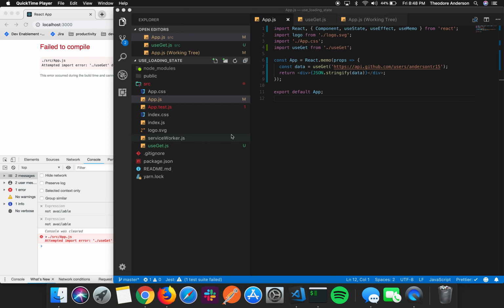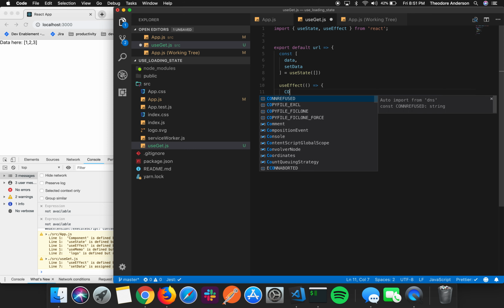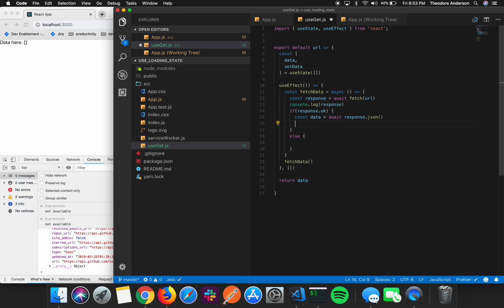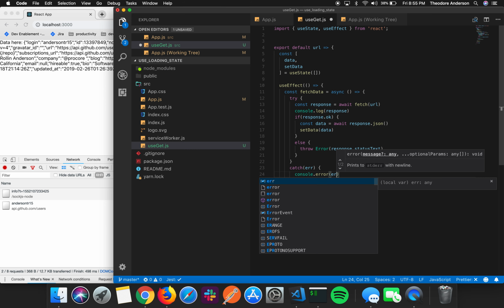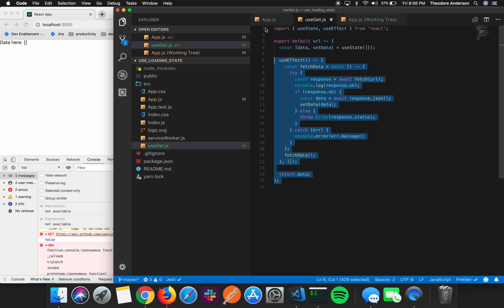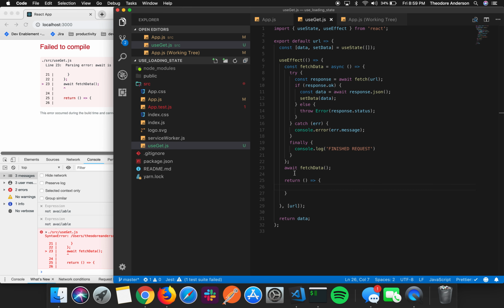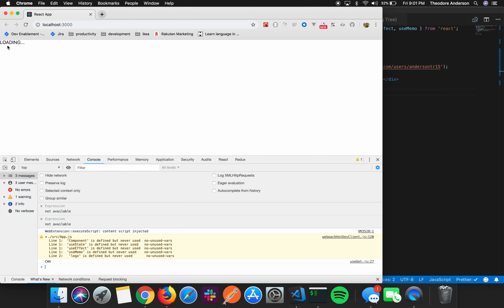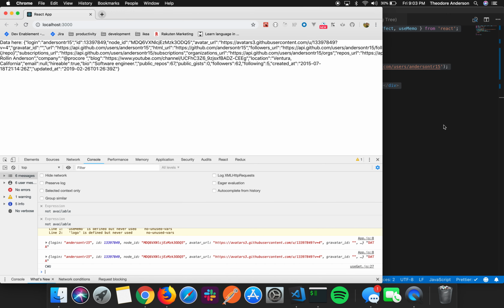Building a React http hook 2019: useGet